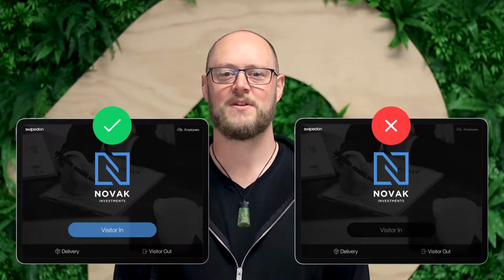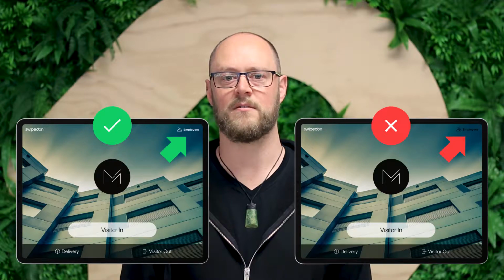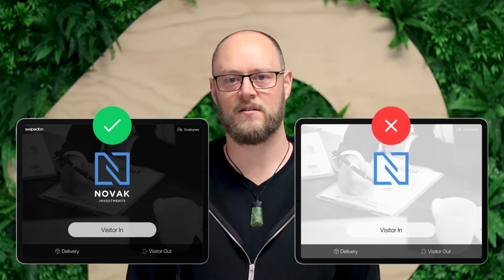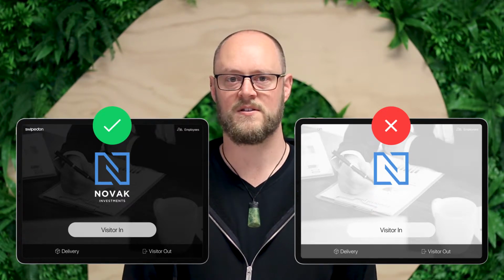Branding & Design: How to make a great first impression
When it comes to your SwipedOn iPad home screen, looks matter. Your home screen is essentially the first touchpoint that connects visitors to your brand when they visit your office. In this video, SwipedOn's UX & UI Designer Scott will guide you through everything you need to know to customize your SwipedOn iPad settings, offering top tips and tricks along the way.

#1 Utilise your Company’s Brand Style Guide
When it comes to customising your iPad, be sure to utilise your company’s brand style guide to ensure brand consistency. Your style guide enables you to reference the colours and imagery that encompass your brand.

#2 Keep screensavers simple
Avoid uploading an image where the main subject or object is positioned at the bottom of the screen. Use simple, bold images, with little detail like patterns to get the best result. Be consistent. Don’t use a mix of light and dark images - stick to one or the other.

#3 Button colour best practice
When selecting a colour for the ‘Visitor In’ button of your iPad, pick a colour that contrasts well with the text colour you choose. Preset text colour for iPad buttons includes: black, grey or white. The button colour you choose will be made slightly transparent so the background behind it shows through.

If you’re using Employee In/Out, ensure that all of your screensavers are similarly light or dark in the top right corner. This will make the ‘Employee’ button more prominent.

Pro tip: We recommend using darker coloured buttons with all text set to white.

#4 Colour vs Contrast
Contrast is key. Contrast is a crucial element you need to consider when uploading background images and picking an accent colour. A good rule of thumb is if you have a dark coloured background you should use a light font (and vice versa). You can change the accent colour to match your corporate colours. This will change the banner and button colours found inside the iPad App.

Make sure you pick an accent colour that will contrast well with the text colour you choose. It has to look good but it also needs to be legible for your employees and visitors.

#5 Showcase your logo front and centre
If you’ve chosen to have your company logo displayed, it will automatically be positioned in the centre of the screen. Consider contrast with your screensavers - a single coloured logo may be best if your screensavers are photos. For best results, use high quality, transparent png images. Ask your marketing team for the highest quality image that fits within 2 MB file size limit.

#6 Get creative
If you’re really wanting to impress your guests, take advantage of SwipedOn’s rolling screensavers to create fun animations. At the end of the day, customising your iPad is all about exploration and experimentation.

If you require a little more assistance - we’re here to help. Check out our Branding and Design help doc for more info. Or simply reach out via the live chat bubble in the bottom right of your screen.